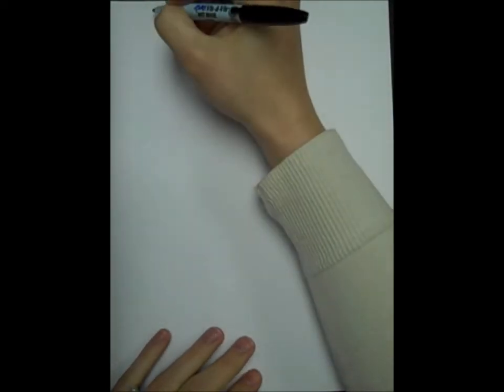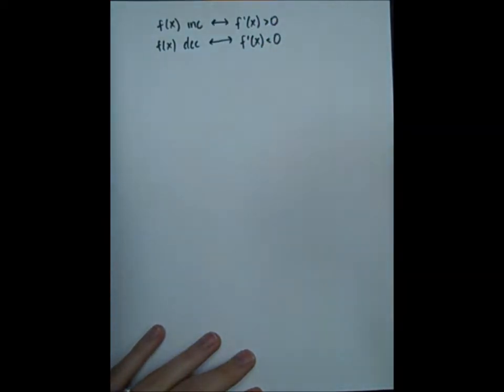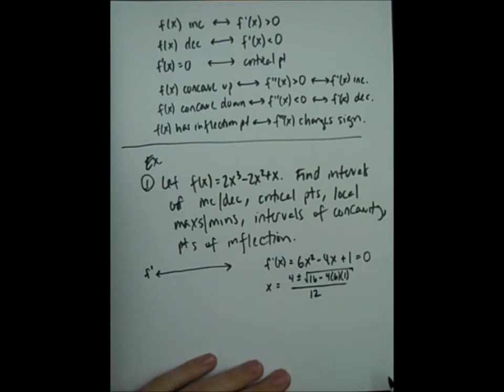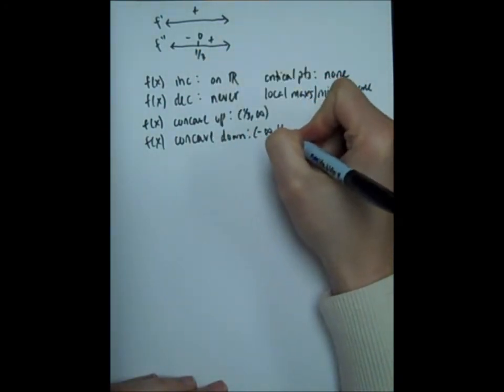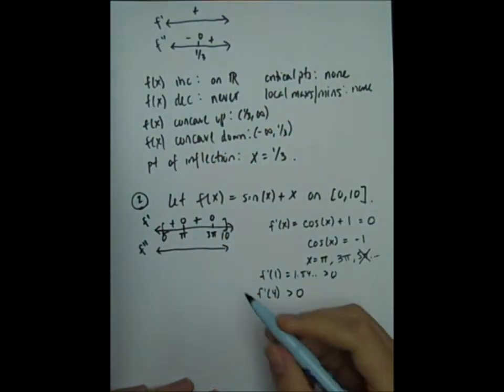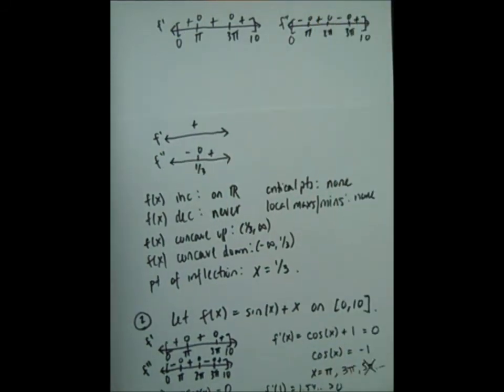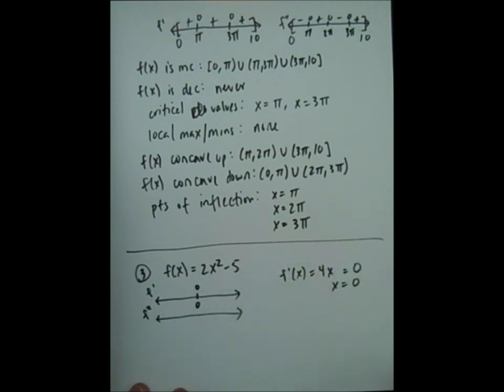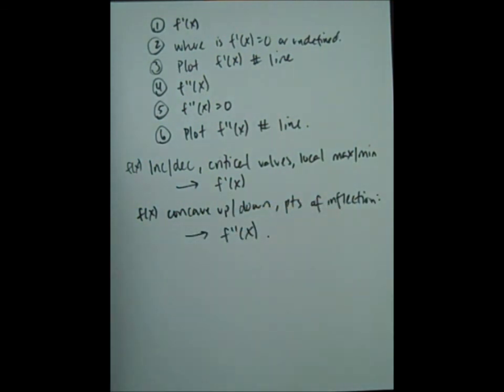SS4 4 The Shape of a Graph